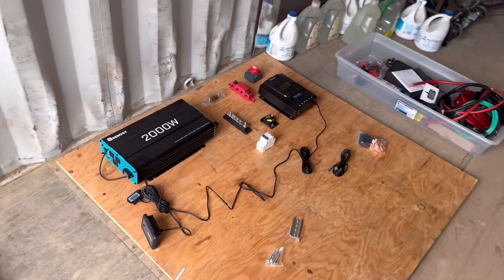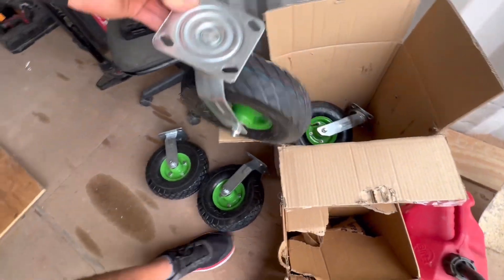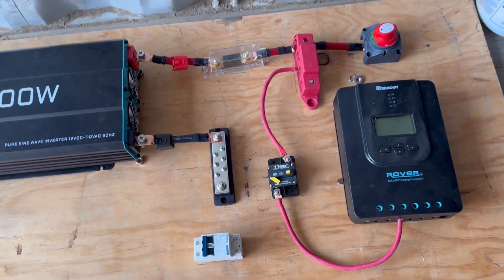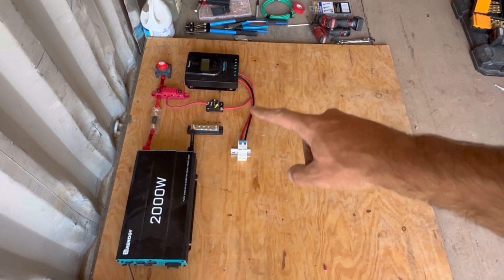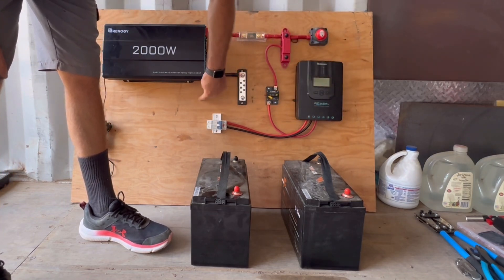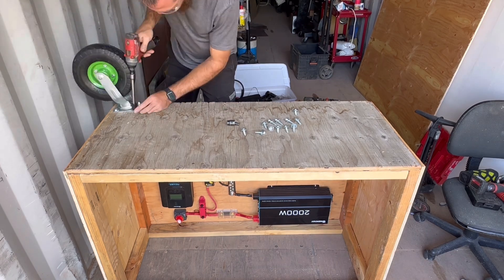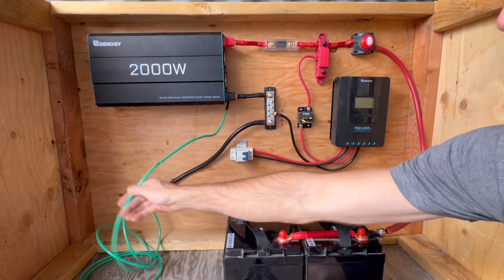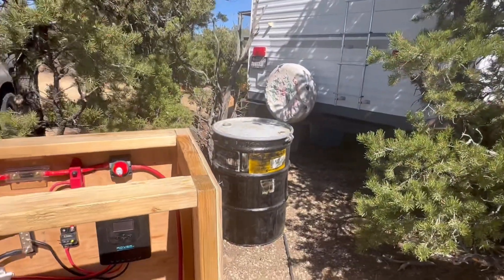FUTURE HOMESTEAD EP: ￼12 | DIY solar cart pt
Building this from a “kit” I got from renogy. I didn’t feel like drilling holes and running wires in my camper trailer and also wanted to have something mobile. So basically an oversized power bank is my solution.